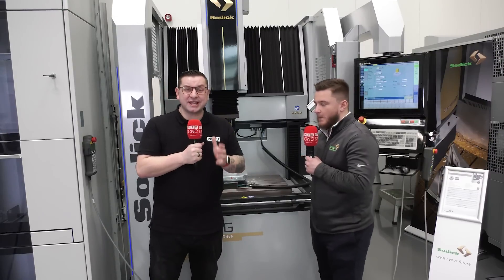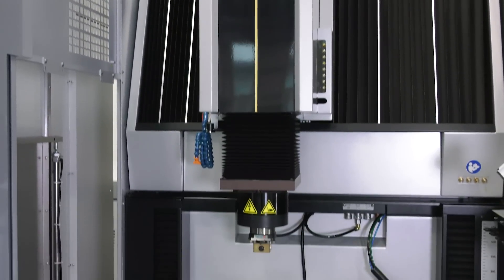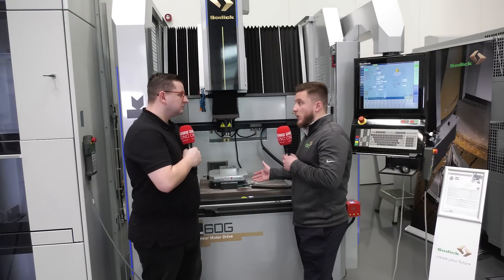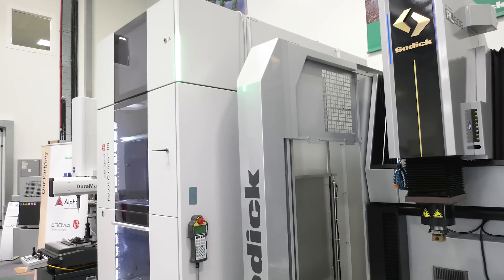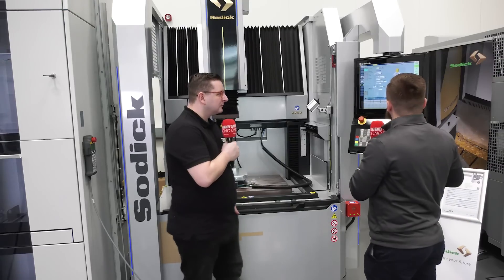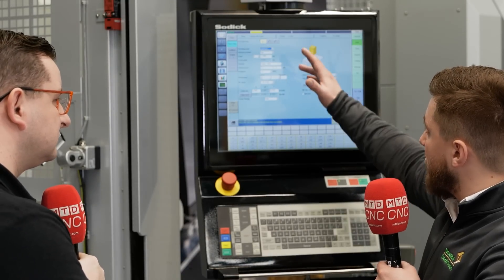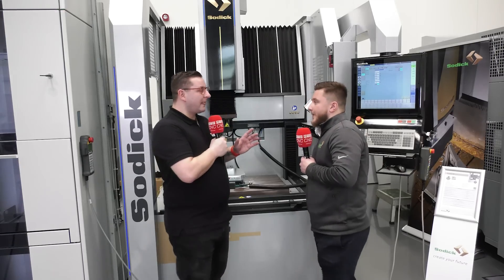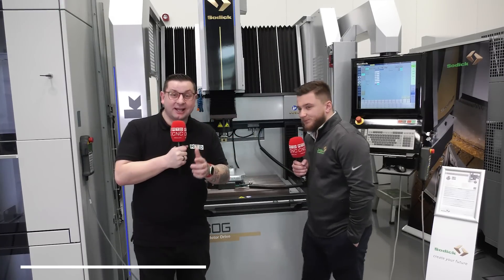AL60G from Sodick, now ex stock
Tom is having a conversation with Connor, who works at Sodi Tech UK, about the AL60G Sodick linear 3-axis die-sinking machine. This technology is widely used in manufacturing parts for injection mold tools. The Sodick machine utilizes linear motor technology on all axes, which ensures consistent precision, minimal wear, and exceptional lifetime accuracy. The machine is available from Sodi Tech Ex Stock.

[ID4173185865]